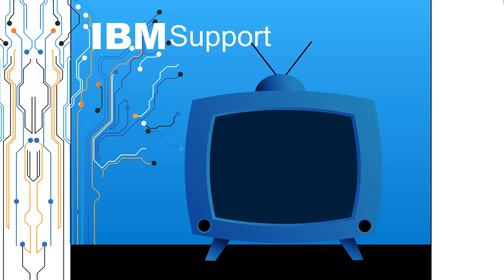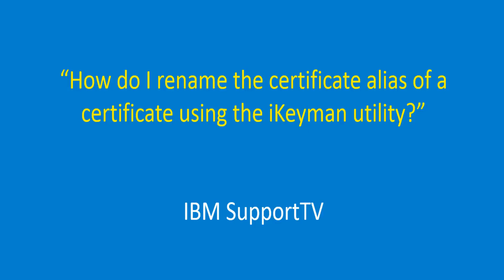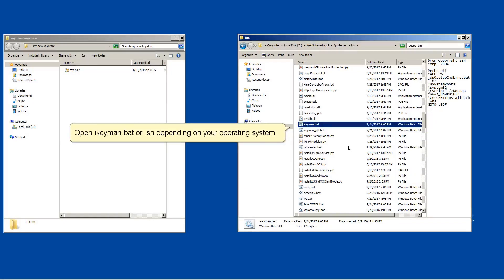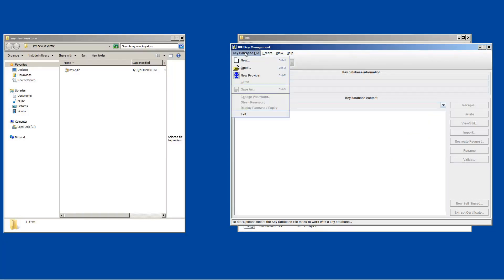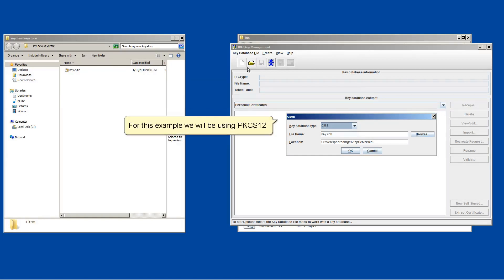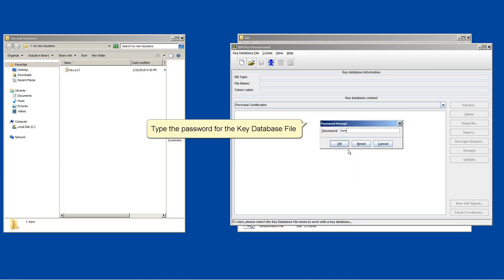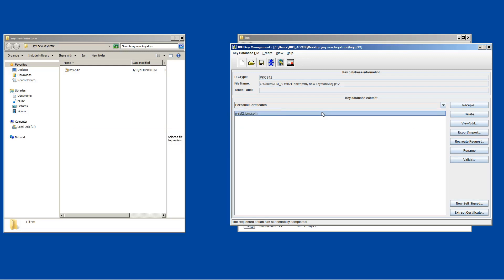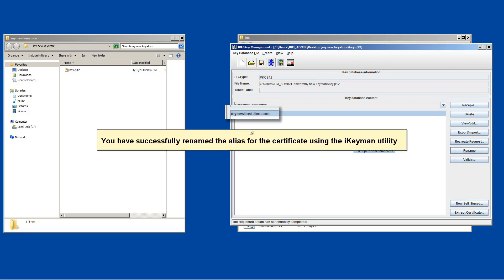How do I rename the certificate alias of a certificate using the iKeyman utility?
Alain Del Valle of the WebSphere Security team covers how to rename the certificate alias of a certificate using the iKeyman utility.